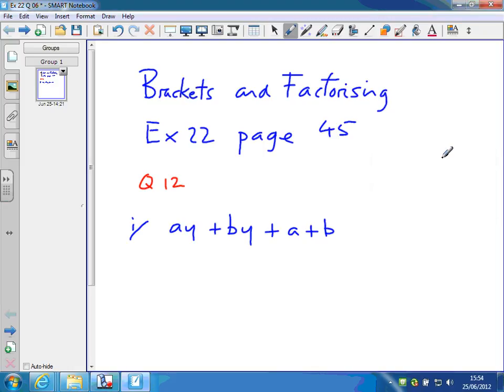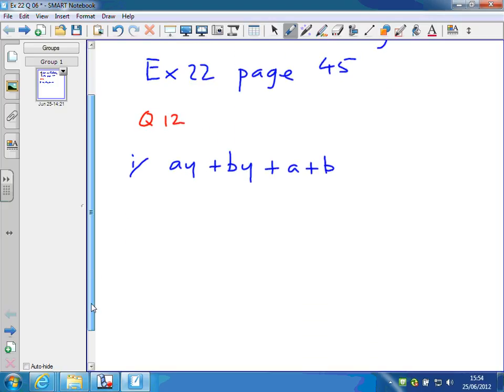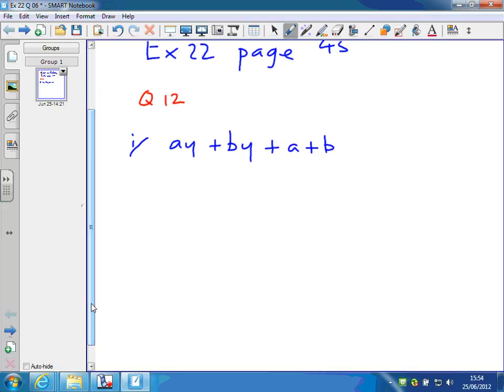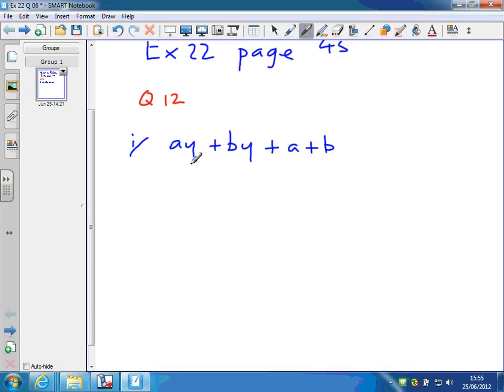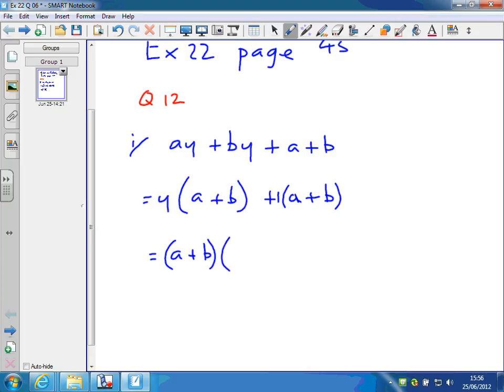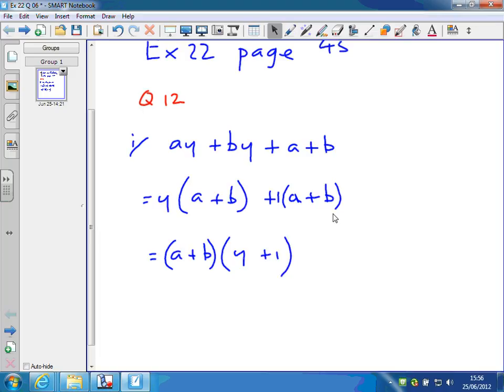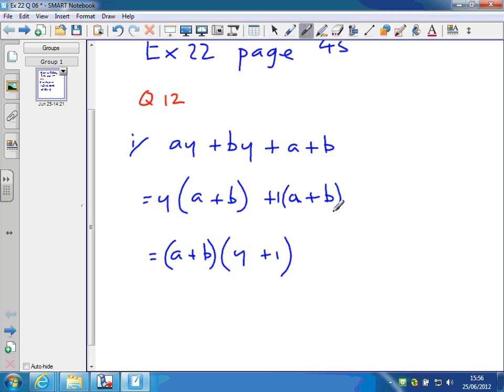Ex 22 Q 12